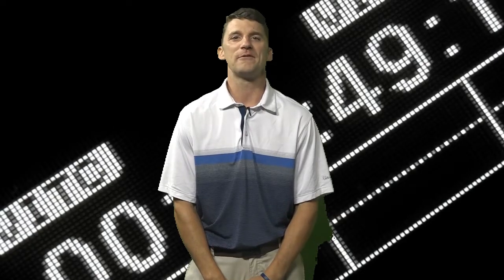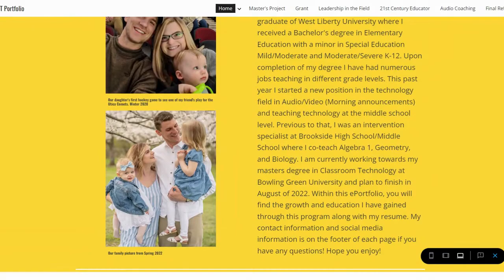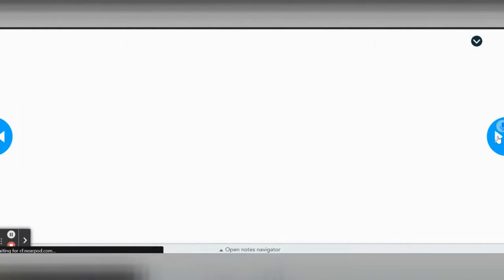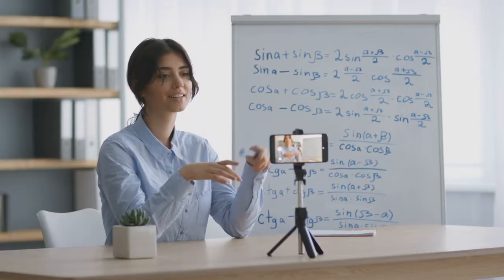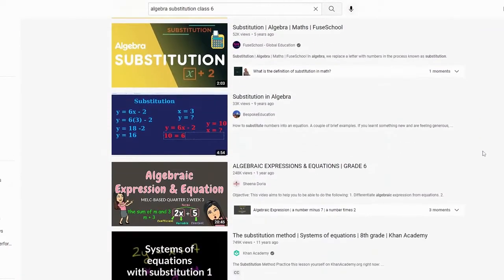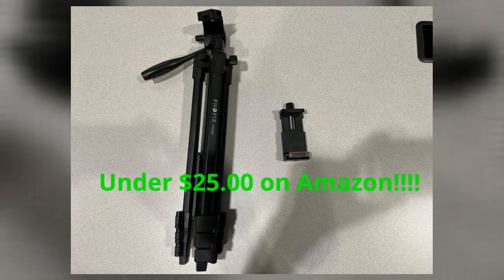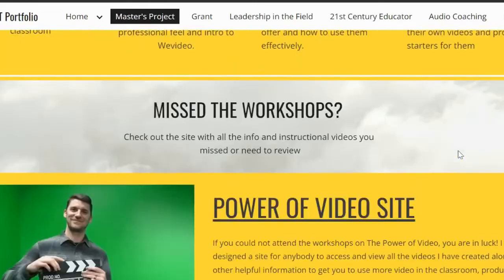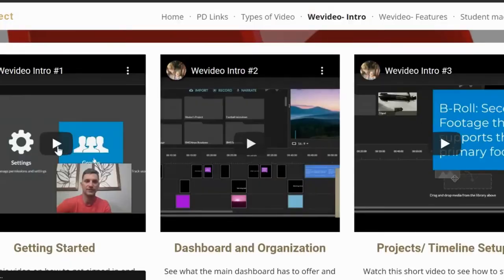Final Project Intro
Here is an introduction on my Final Project on the Power of Video. In this I will hit on my key points and my goals I have for you while using video in the classroom.